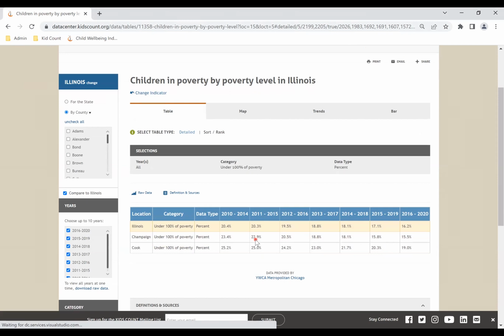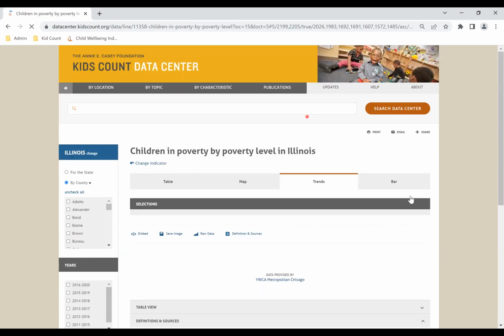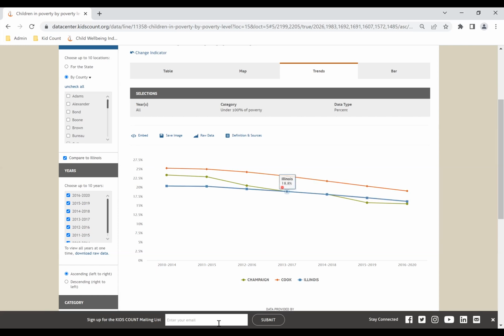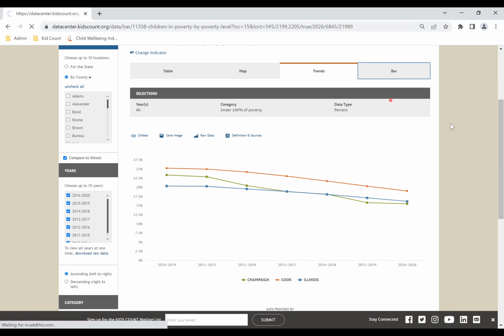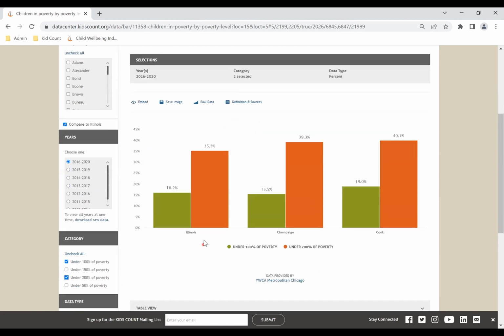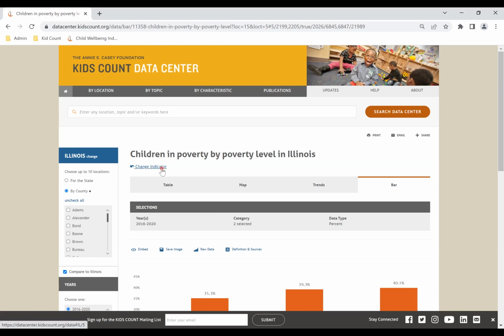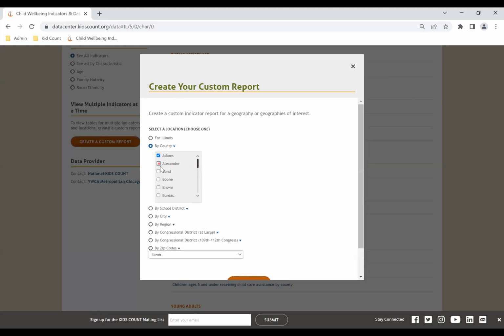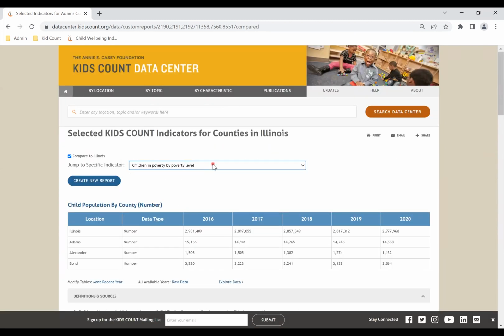Navigating the Data Center Part 2: Data Visualizations and Reports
to learn more about data walks and the work we do at YWCA Metropolitan Chicago.